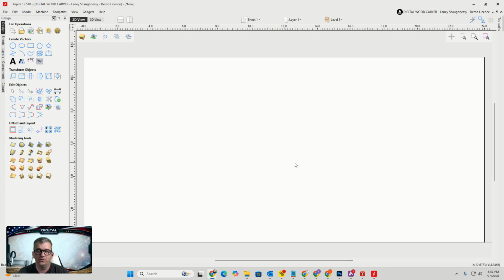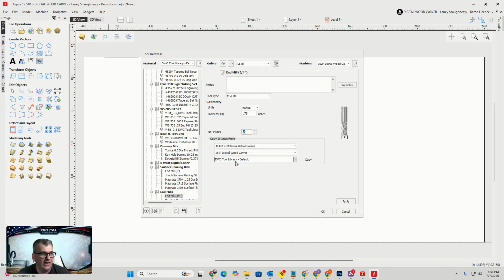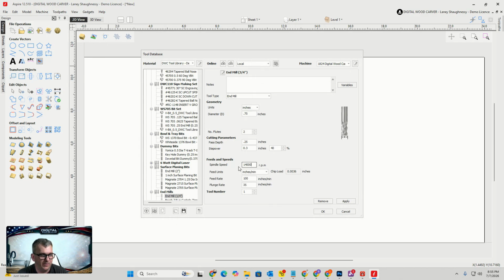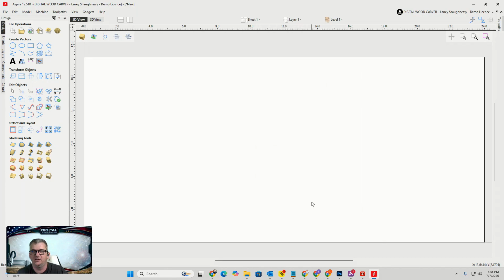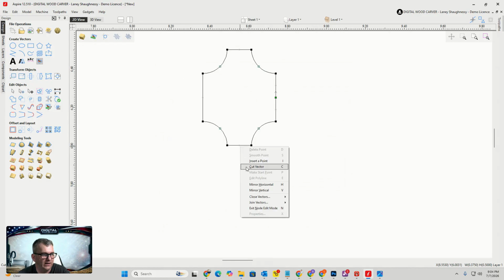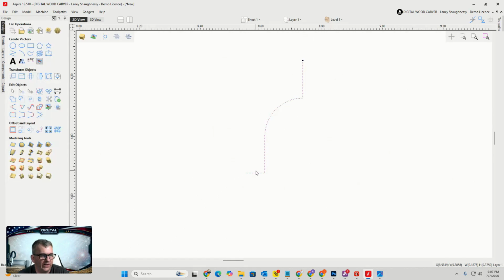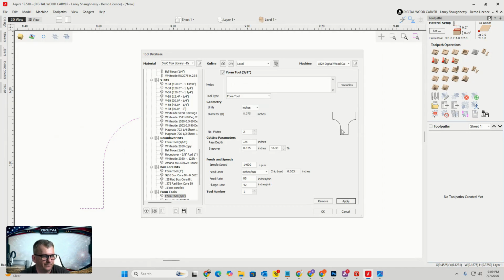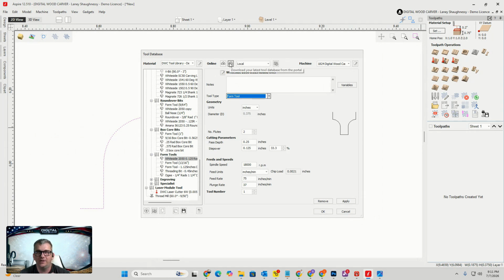How to Add a Tool to Vectric Tool Database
In this Quick Clip I walk you through how to add a standard tool and a form tool to the Vectric Tool Database.